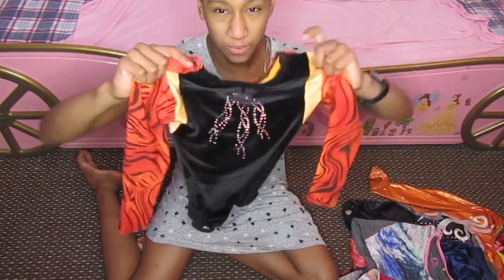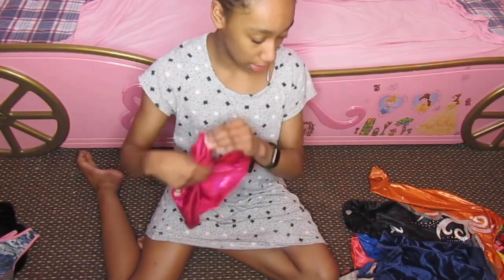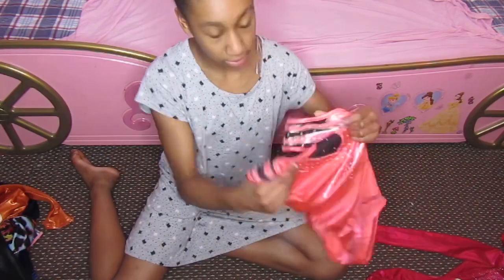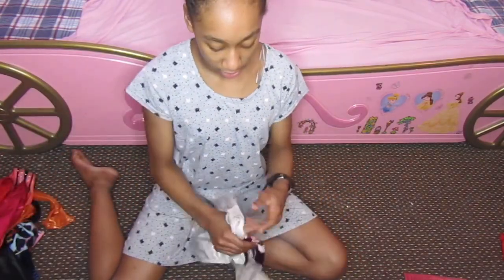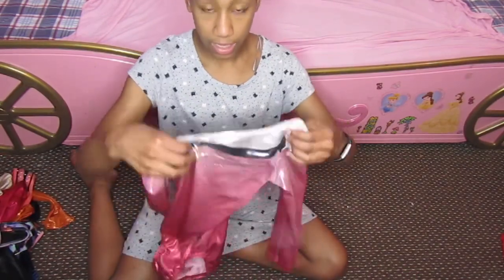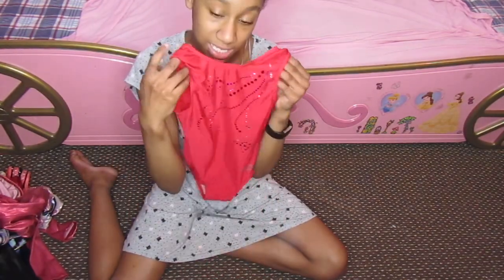How I choose which leotard I’m going to wear for gymnastics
In this video I’m showing you how I pick my leotard for gymnastics.

Social media’s:
Instagram~ @ayesha06x & @a_gymnast.06